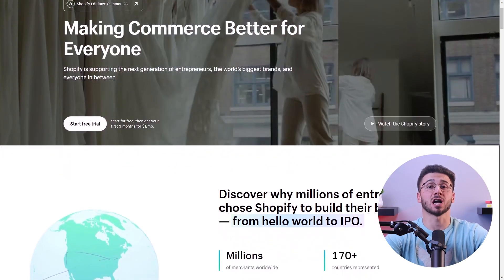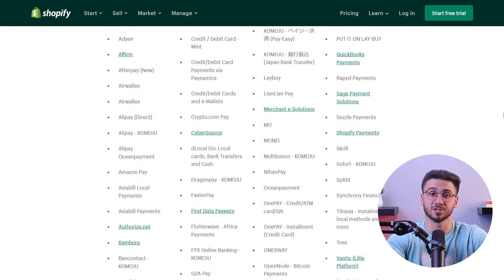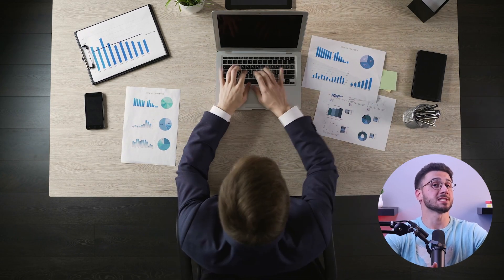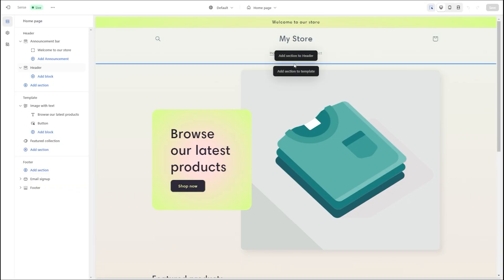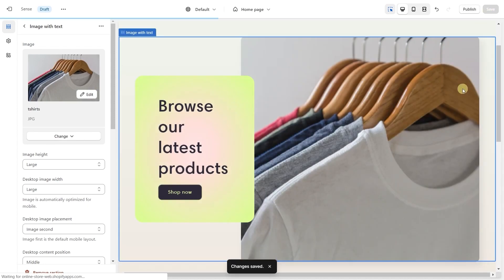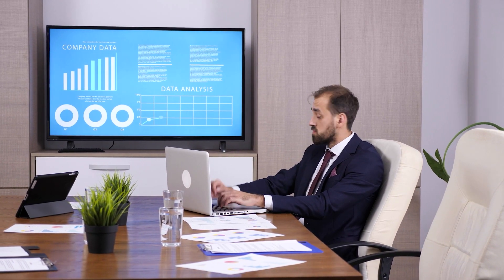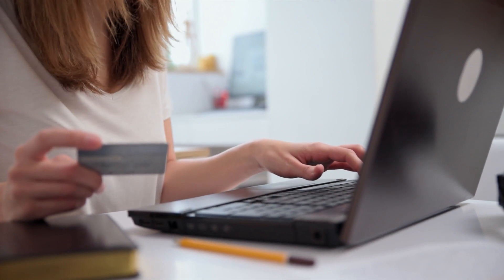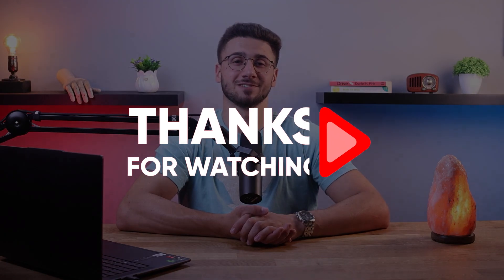Build a Retail Website Using Shopify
Build a Retail Website Using Shopify. Unleash retail success with Shopify! Master the powerful tools to build the best retail website and take your business to new heights.

Hey everyone, and welcome back to the channel! And in today’s video, I’ll talk about what makes Shopify the ultimate platform for building an exceptional retail website. Also later on, I’ll be talking more about Shopify and its features. But before we get started, if at any point you’d like to check out Shopify for yourself, you can benefit from a 3-day free trial, as well as pay only $1 per month for the first three months by checking out the link in the description down below. For starters, Shopify's user-friendly interface takes the stress out of website building. So whether you're a tech genius or a newbie, you can easily navigate the platform. You can also drag and drop elements, customize your layout, and see your vision come to life, with no coding required. And with a huge collection of attractive designs, you'll find the perfect match for your brand because Shopify has something for everyone. Also, in the mobile-centric era, having a responsive website is key,which is whyShopify offers mobile-responsive designs. Your retail website will look polished and function flawlessly on any device, which gives a seamless user experience for customers on the go. Also, it’s important to note that security is a priority nowadays.. And so, with SSL encryption and PCI compliance, your customers can shop with confidence, knowing their data is safe. Shopify also offers multiple payment gateways, which makes it easy for customers to complete their purchases. And since Shopify offers an all-in-one solution that covers everything you need for a successful retail website, you won’t need to juggle different platforms. Now, you can build your site with features such as web hosting and domain registration to inventory management and order processing. You can also customize and expand your retail website with Shopify's extensive app store. You can check out their marketing and analytics tools and customer support apps to further improve your website. Also, with Shopify's dedicated customer support team available 24/7, you can rest assured that assistance is just a click or call away. And whether you need technical support or expert guidance, Shopify's team is always ready to help. And as your business expands, Shopify scales with you. Its strong infrastructure can handle increased traffic and product catalogs to make sure your retail website stays fast and reliable. And since Shopify allows you to sell on different platforms, you don’t have to limit yourself to a few. You can extend your reach to find new customers where they already are. Also, Shopify can deliver goods with strong analytics tools. You can track sales, monitor customer behavior, and gain insights into what's working and what's not. So, keep in mind that you can use data to drive informed decisions for your retail website. You can also manage cart abandonment issues and reclaim lost sales using Shopify's automated abandoned cart recovery feature. You have the ability to dispatch customized reminders to customers, persuading them to revisit and finalize their purchase. And also, engage your audience with interesting content using Shopify's content management system. You can create blogs, attractive images, and compelling videos to tell your brand's story and keep customers coming back for more. And lastly, you can sharpen your skills with Shopify's free resources and educational content. You should always keep up with industry trends and best practices to become a skilled retail website builder and stay ahead of the competition. Now that you’re all set to open your own online store, let me tell you more about Shopify and its features so you can be well-informed with everything about it. And again, if you want to try out Shopify for yourself, you can check the link in the description down below so you can benefit from a 3-day free trial, and only pay just $1 per month for the next 3 months. And that's a wrap!

Hope you enjoyed my Build a Retail Website Using Shopify Video.